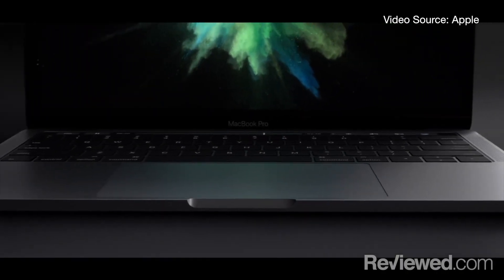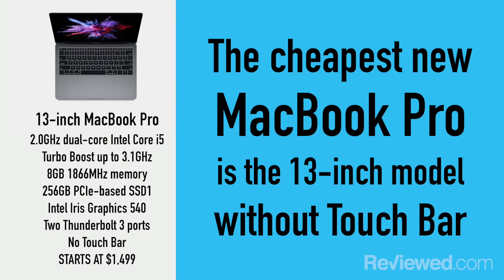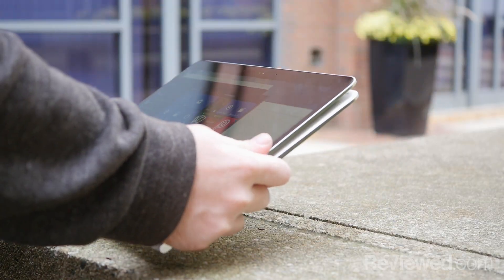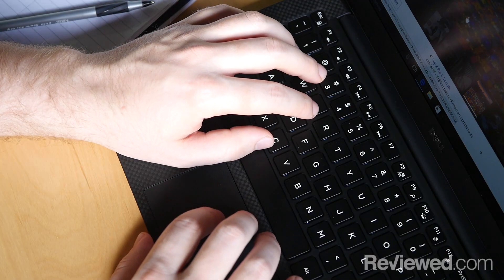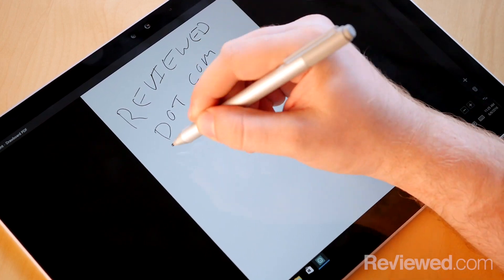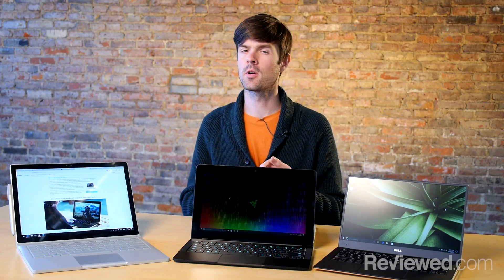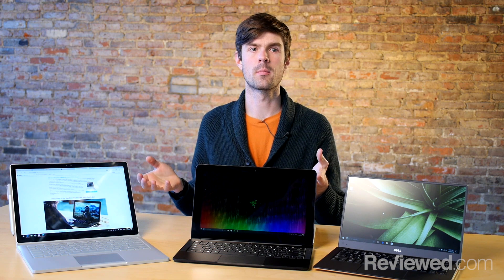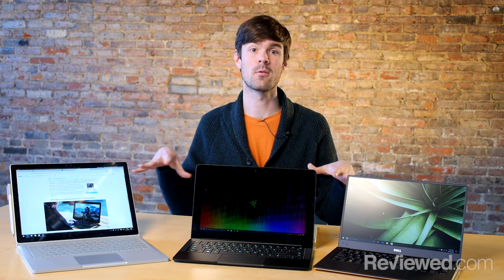The best alternatives to the Apple MacBook Pro: HP Spectre X360, Dell XPS 13, and more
Apple's latest MacBook Pros are expensive, not easily upgradable, and force you to connect everything via USB-C ports. So, if you're looking to make the jump to a PC laptop, here are the best alternatives.